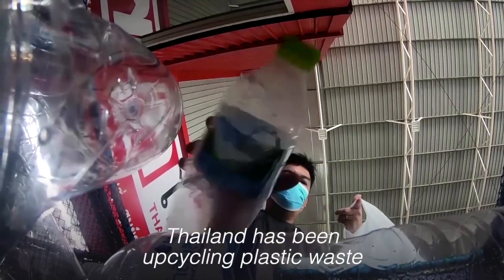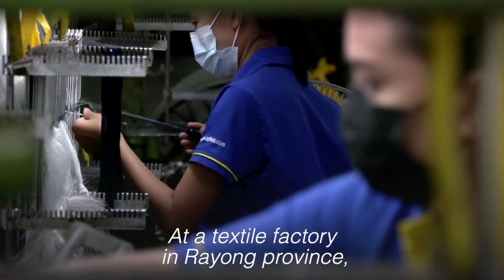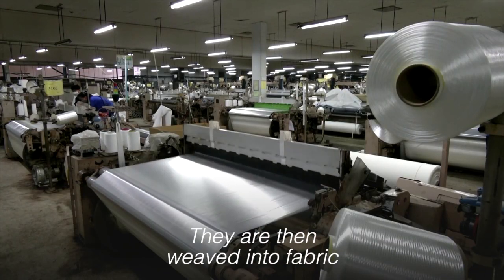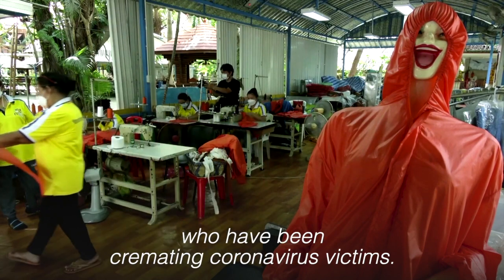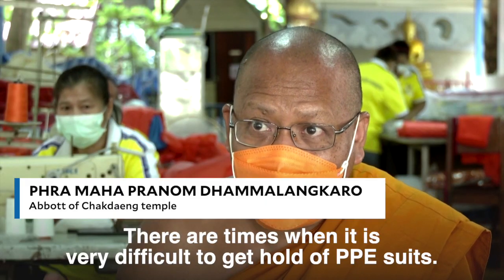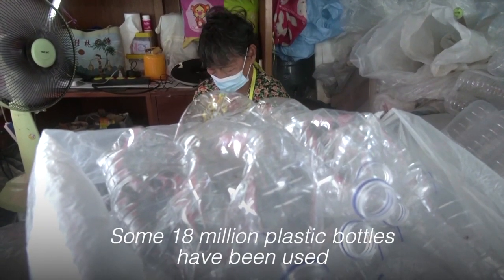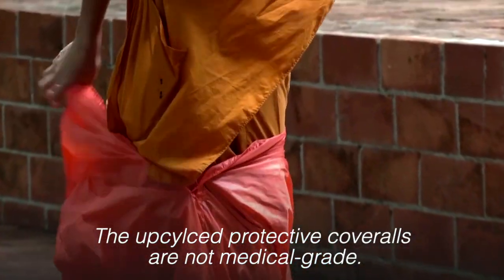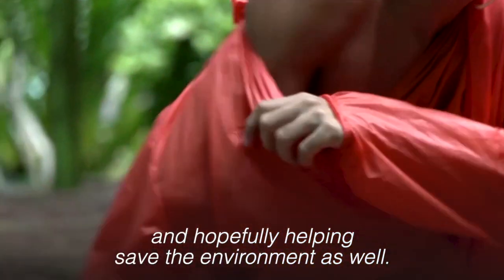Thailand makes PPE out of upcycled bottles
With an abundance of plastic waste but a scarcity of personal protective equipment (PPE), Thailand is turning trash into treasure by upcycling bottles into protective clothing for people at risk of coronavirus infection.